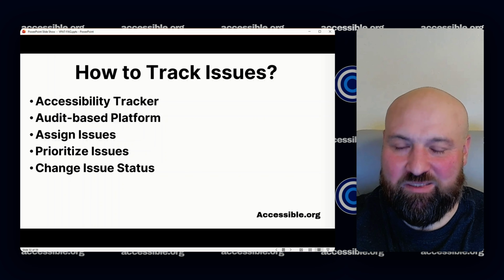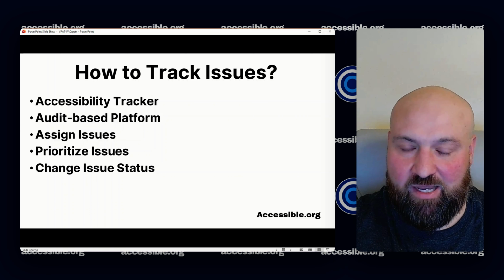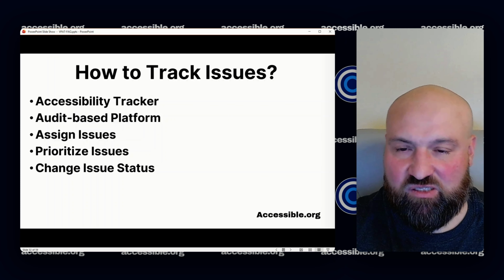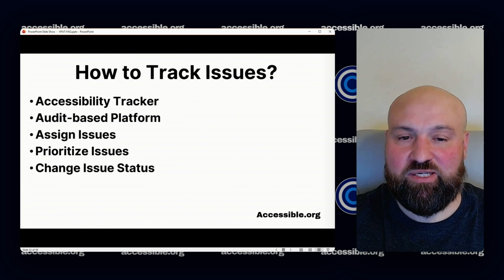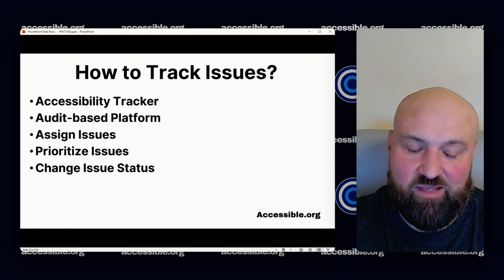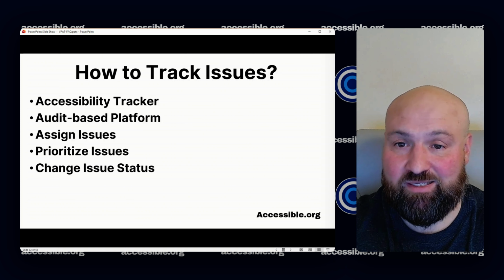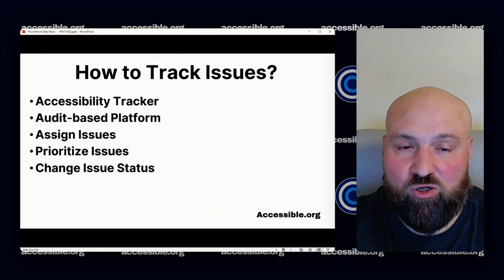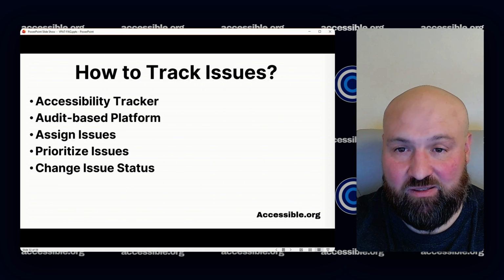VPAT® FAQ: How to Track Accessibility Issues While Fixes are Made and Validated?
Kris explains how to organize and track accessibility fixes after receiving your audit report. He recommends Accessibility Tracker, which is fundamentally different from virtually every other platform on the market because it's audit-based rather than scan-based.

The key difference: Accessibility Tracker shows all accessibility issues from a manual audit, not just the limited subset flagged by automated scans. This matters because so many organizations work toward a skewed goal — achieving 100% on a scan — when they should be working toward full WCAG conformance. Scans miss the majority of accessibility issues, creating a false sense of progress. Audit-based tracking provides full transparency into your actual accessibility status.

Key tracking features that help teams remediate faster:

Assign issues to different team members so multiple people can work simultaneously, chipping away at the backlog faster. The platform becomes a centralized hub where everyone works from the same accessibility audit report.

Prioritize issues using two prioritization formulas. This is especially helpful when preparing an ACR - you can focus on critical issues first (like keyboard navigation barriers) to ensure your ACR is as clean as possible, even if some lower-priority issues remain.

Change issue status throughout the remediation cycle. Mark issues as in progress, completed, validated, or needs work. Validators can review fixes and confirm resolution, enabling incremental progress tracking toward full conformance.

AI-guided remediation helps teams make fixes faster, even without deep accessibility expertise. The AI works with actual accessibility issues extracted from your audit report - real problems on your digital asset, not theoretical scenarios. This reduces validation rounds and saves time and money.

For teams working toward an ACR, Accessibility Tracker helps create cleaner documentation by organizing the entire remediation process efficiently.

Learn about digital accessibility and compliance with Kris's new book: